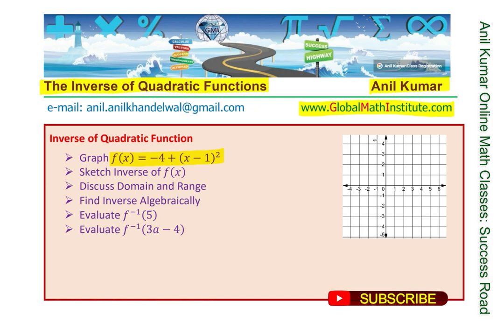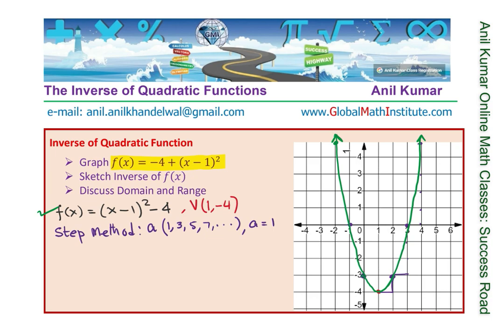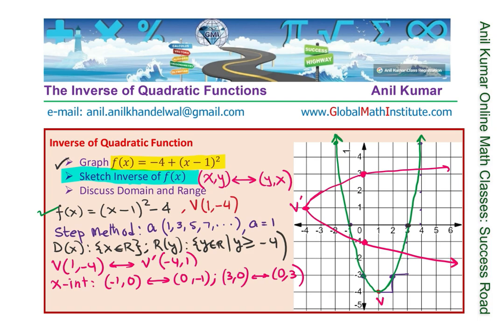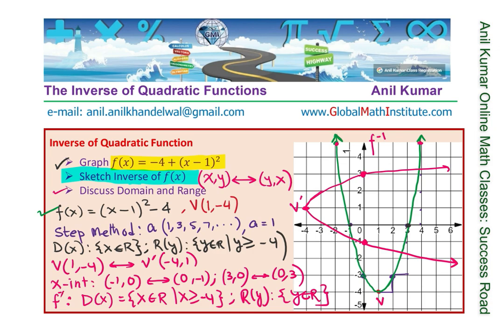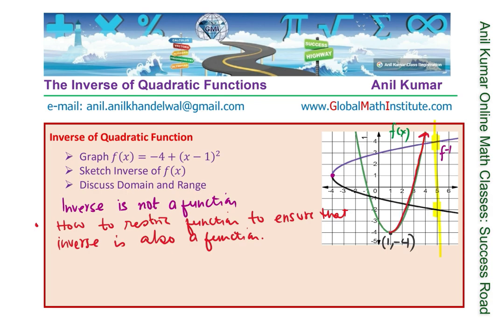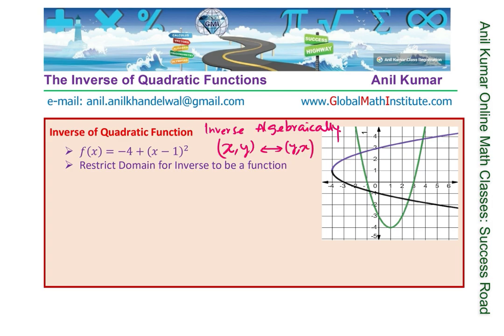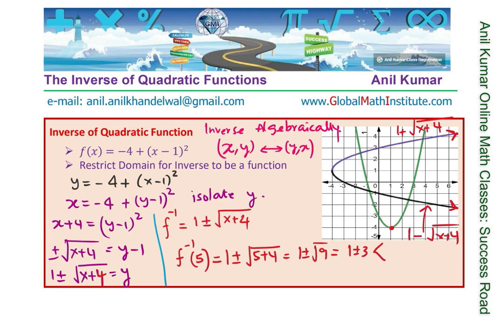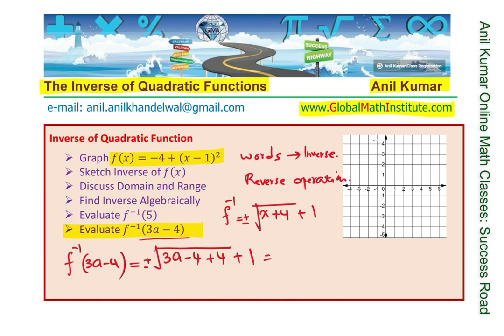How to Find Inverse of Quadratic Function Graph and Restrict Domain MCR3U Lesson